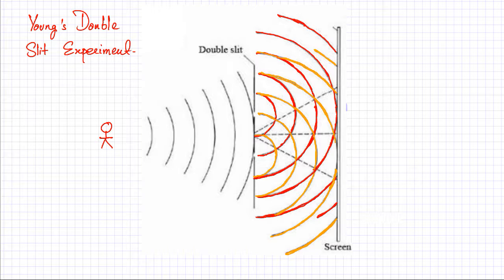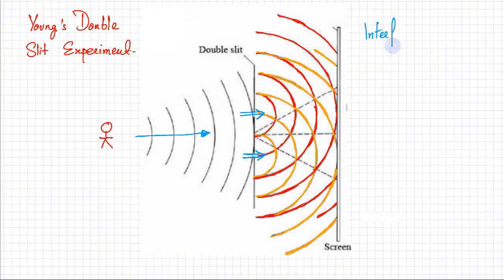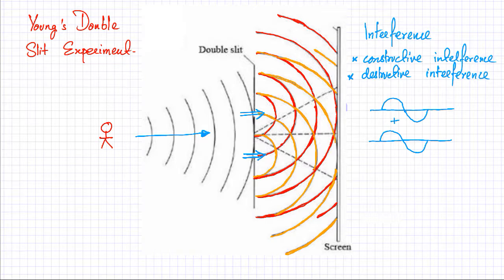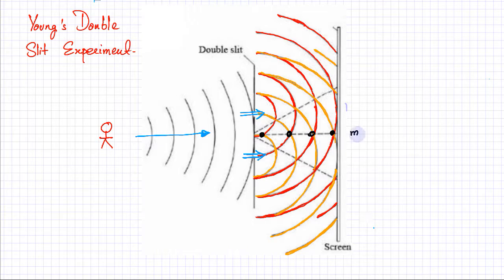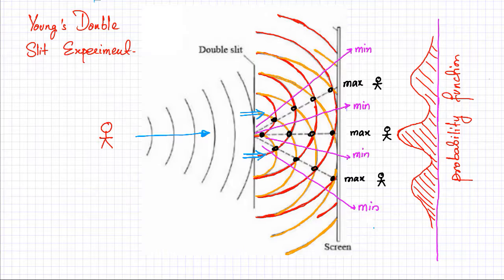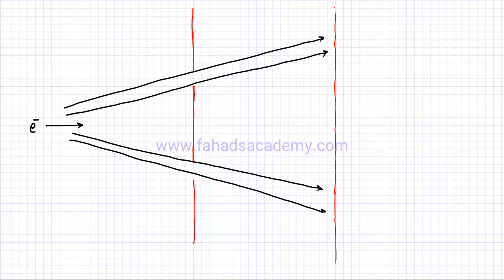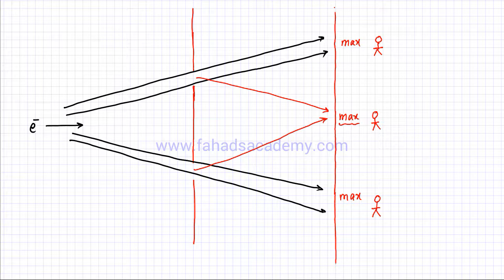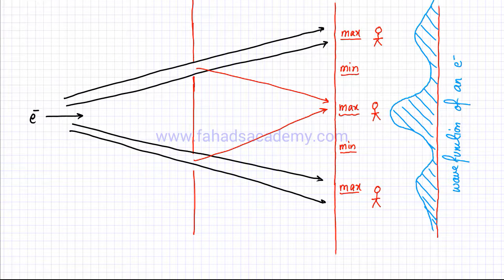Understanding the Electron : Part 2 : Wave Particle Duality and Young's Double Split Experiment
In this Lecture, a simplified description is presented of the wave and particulate nature of electrons also known as wave particle duality.

The Young's double slit experiment, proves that the probability of finding an electron can be described as a wave function. An electron beam is fired through a double slit and a detector detects electrons on the oppositte screen. Instead of finding two distinct regions having highest probability of finding electrons, depending on which slit an electron passes through,, a diffraction pattern is instead observed as if the electron is behaving as a wave.